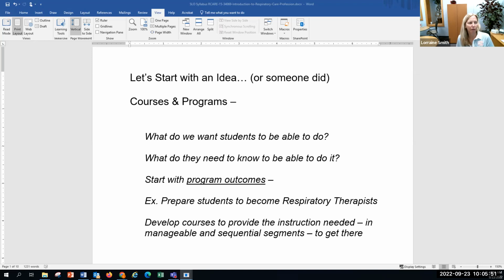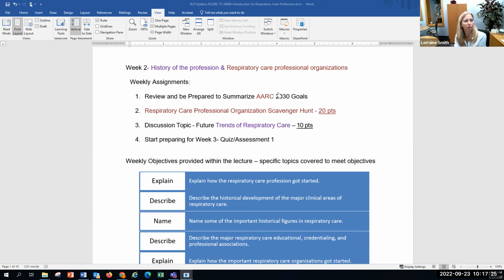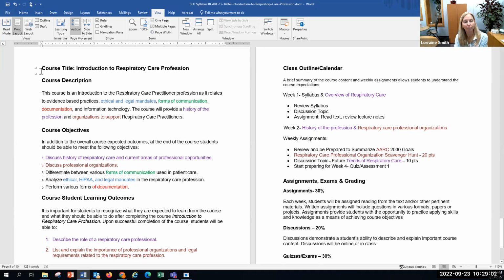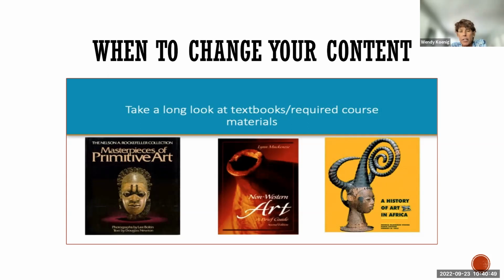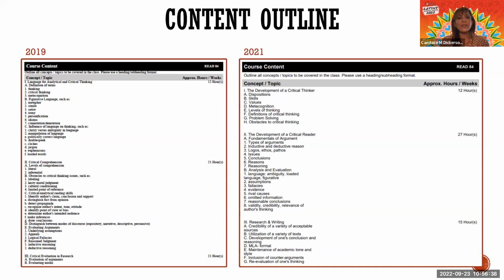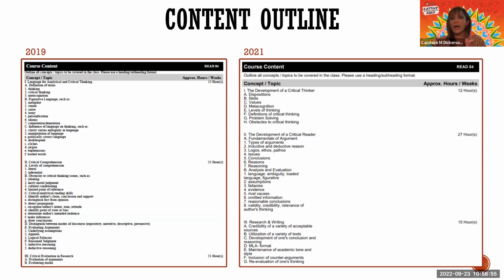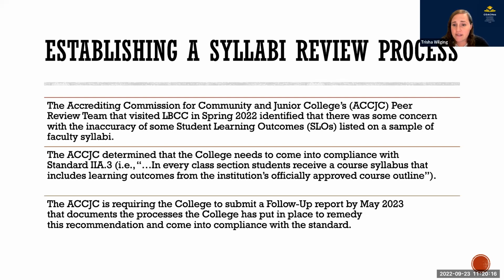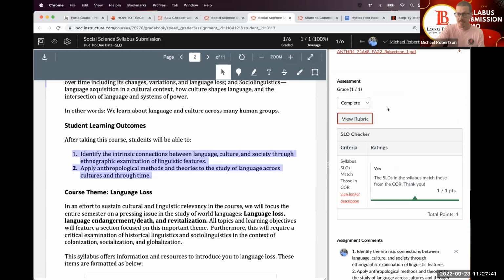Steps for SLO Implementation. Step 1: Course Content, Curriculum and Syllabus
Step 1: Course Content Analysis
•Student Learning Outcomes (SLOs) originate with Course Outline of Record (COR), or a similar, official publication, as a document that specifies course content. Faculty deliver that content with an intent for students to learn it. Therefore, development of SLO statements starts with a thorough and detailed analysis of concepts, skills, and competencies that students are expected to learn as they are detailed in the COR document.•Course content analysis, done by the faculty, needs to identify the overarching concepts for the given course and describe skills and competencies that students are going to learn. A very important point of consideration here is that the focus really needs to be on what it is that students learn, rather than on what the course offers or even what faculty want to present, discuss or “cover” in the course.•The language describing what students learn must be very specific, clearly indicating what students will be able to do because of instruction. This is very important for equity considerations, because students need to be informed from the very beginning about what skills and competencies they are going to be expected to acquire and demonstrate in the course.•Once the overarching, larger outcomes are identified, smaller steps, leading to student attainment of those skills and competencies need to be articulated as well. These smaller steps are normally referred to as objectives.•At the end of the analysis of the course subject matter, faculty generate a list of outcomes and objectives encompassing the entire course content. Once this task is finished, the question of how many outcomes in the course are required goes away, because outcomes and leading to them objectives incorporate the entire course content. Therefore, as long as faculty teach course content, they are making sure that students are learning skills and competencies as outlined in the Course Outline of Record.

CHAPTERS
0:00 Introductions
3:56 Course Content Analysis
7:22 Course Description
8:02 Course Objectives
10:13 Course SLOs
13:14 Class Calendar
17:43 Assessment
37:25 Textbooks
40:05 Assignments
43:00 Course Content and SLOs
48:00 Curriculum Redesign
54:10 Course Objectives
55:03 Content Outline
1:16:30 SLOs and Syllabus